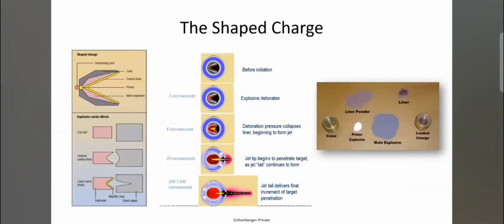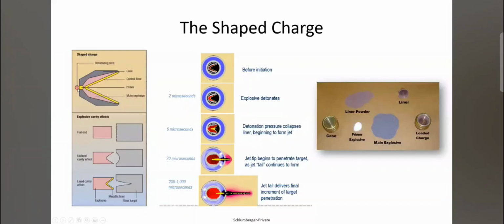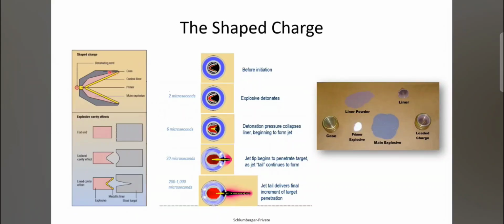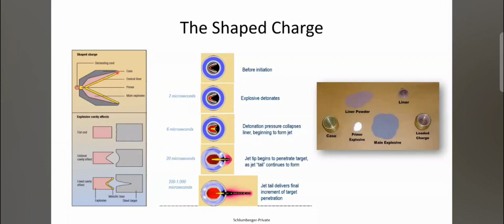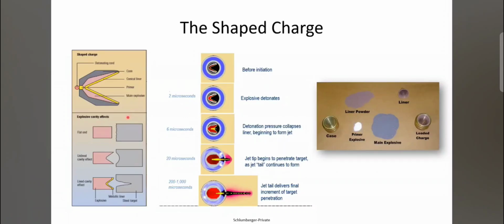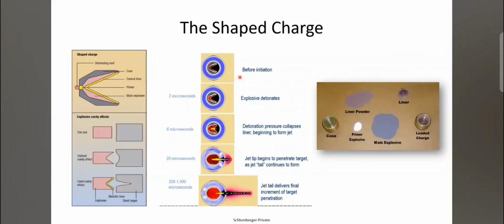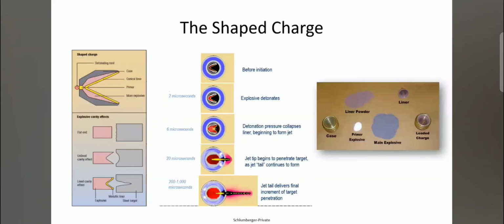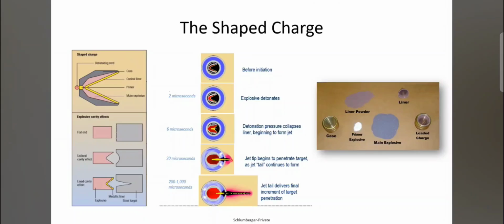A look inside Oilfield Perforating Charges